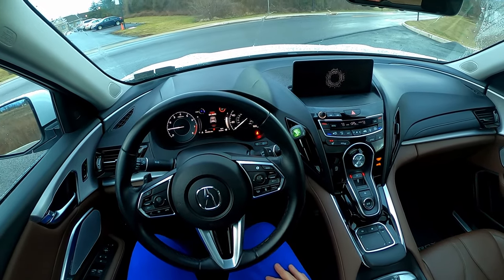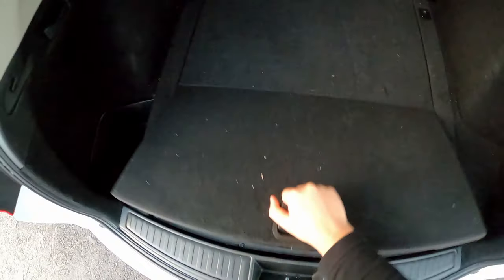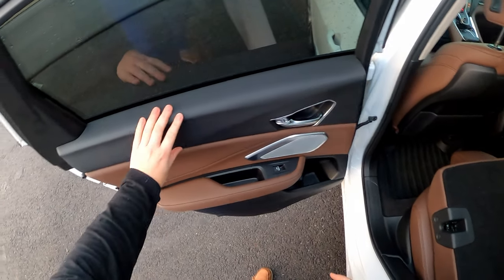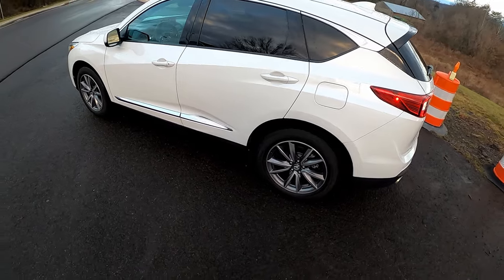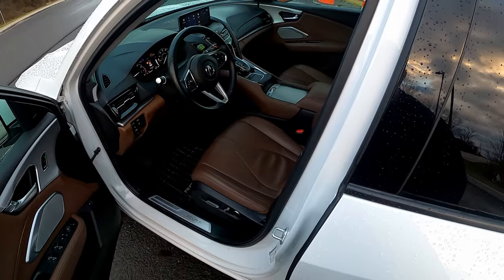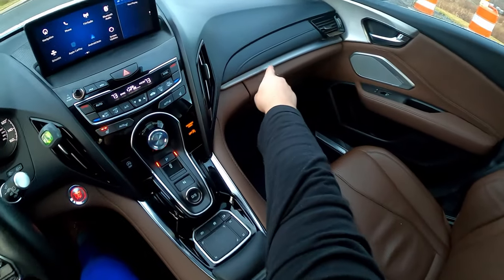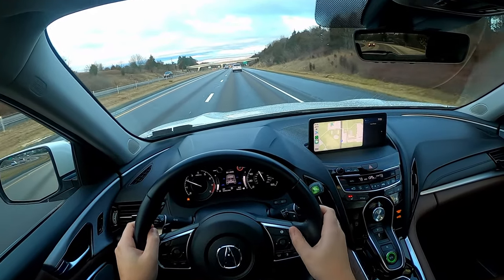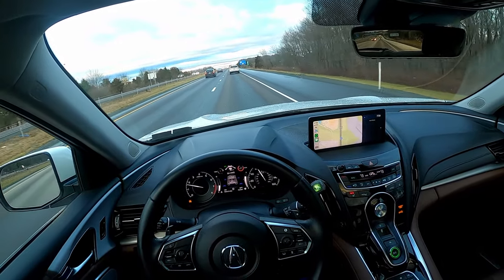Better (and Cheaper!) than the Audi Q5? - 2021 Acura RDX AWD with Technology Package - POV Review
2021 Acura RDX with Technology Package

$43,300 when new (AWD optional and included)

272 HP / 280 lb-ft 2.0-liter Turbocharged four-cylinder engine
10 Speed automatic transmission
All Wheel Drive (super handling all wheel drive)
21 MPG city / 27 MPG highway

Technology package adds the following:

Premium leather upholstery,
Upgraded premium 12-speaker audio system,
Two rear-seat USB ports, navigation
Blind-spot monitoring and rear cross-traffic alert.

Standard features includes the 270 HP engine

Acura’s True Touchpad Interface,
10.2-inch display, satellite radio, HD Radio, Apple CarPlay, Android Auto, Siri Eyes Free, Bluetooth, a Wi-Fi hot spot, two USB ports, a nine-speaker stereo system, voice recognition and AcuraLink

Synthetic leather upholstery,
Panoramic moonroof
Dual-zone automatic climate control
Push-button start
Proximity keyless entry
Leather-wrapped steering wheel
Heated, 12-way power-adjustable front sport seats.

Standard safety tech includes a dynamic rearview camera with guidelines, adaptive cruise control, forward collision warning, forward automatic emergency braking, road-departure mitigation, lane-departure warning, lane-keep assist and automatic high-beam assist.

A hands-free liftgate, front and rear parking sensors and 20-inch alloy wheels are available.